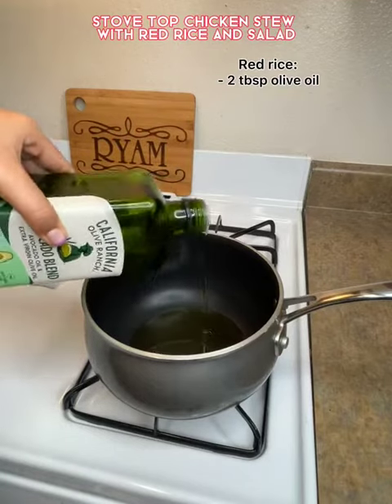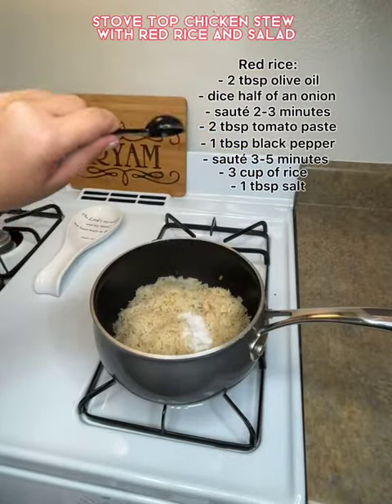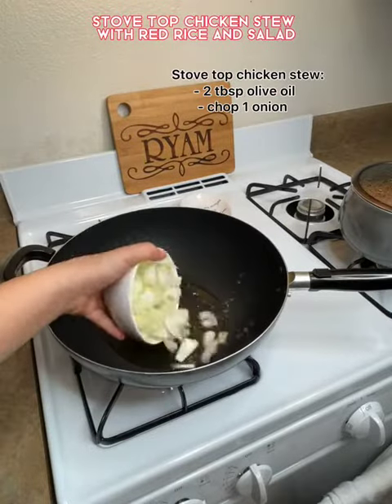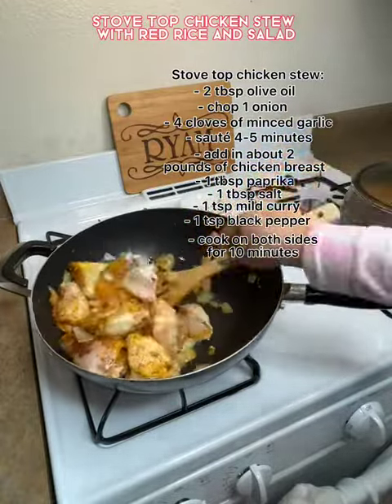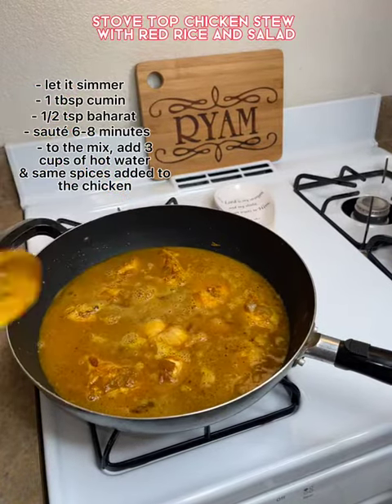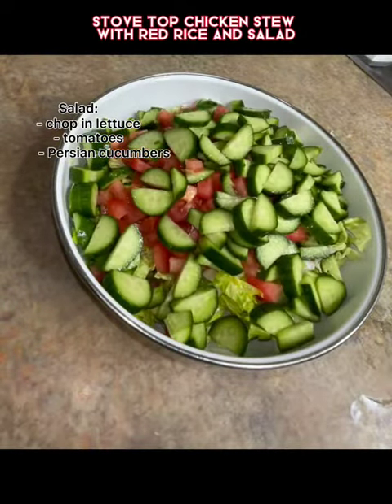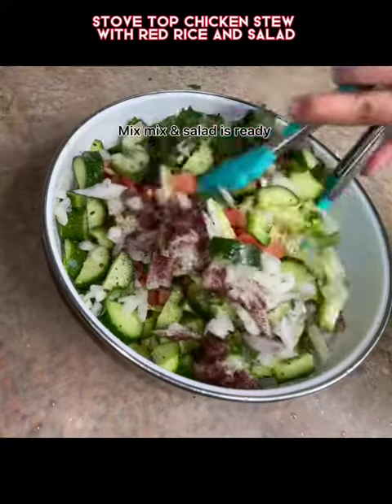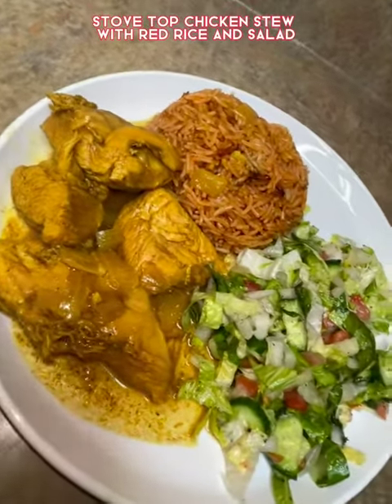Stove Top Chicken Stew with Red Rice & Salad / Arabic Food / Recipe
All recipes are translated in English & Arabic. Subtitles included :)
 :) جميع الوصفات مترجمة باللغتين الإنجليزية والعربية. وشملت الترجمات